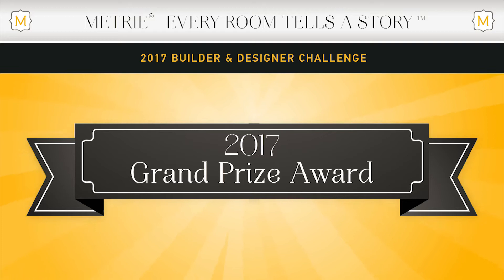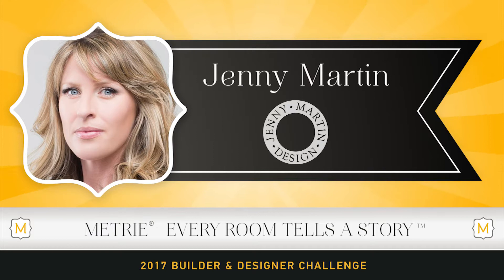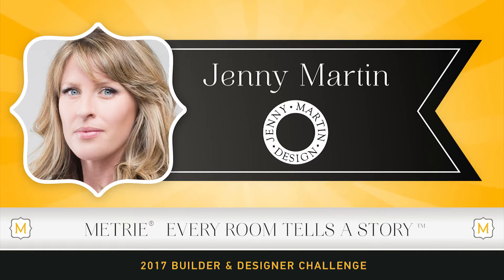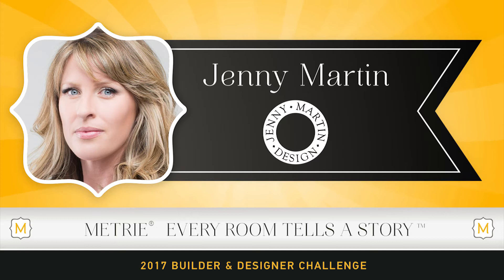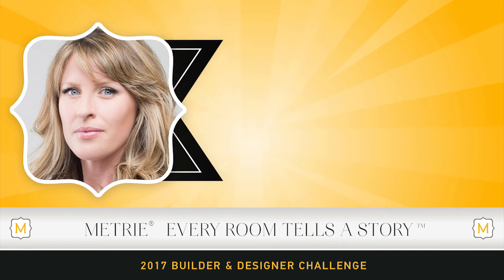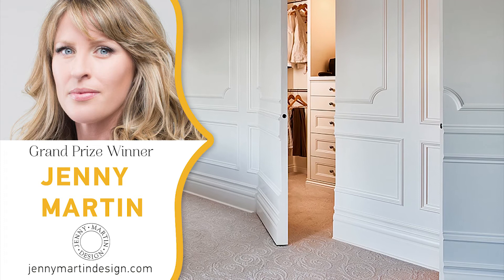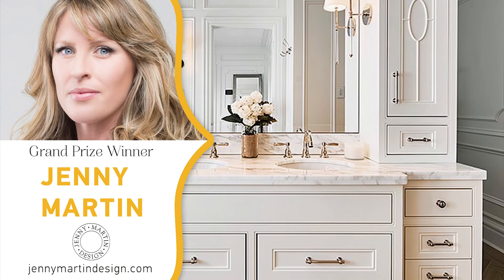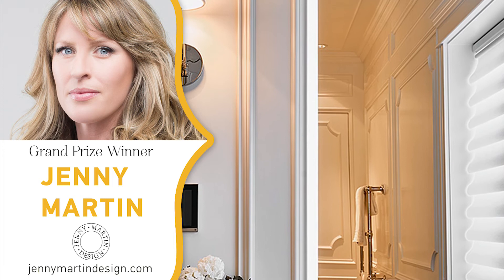2017 Builder & Designer Challenge: Grand Prize Winner, Jenny Martin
Jenny Martin, of Jenny Martin Design, is our Grand Prize Winner for our Every Room Tells A Story – 2017 Builder & Design Challenge! Explore Jenny’s space

In order to embrace a timeless aesthetic, with modern elements, Jenny used interior finishings from our Fashion Forward Collection to meld traditional and modern to create this jaw-dropping 'Mise en Place' bedroom!